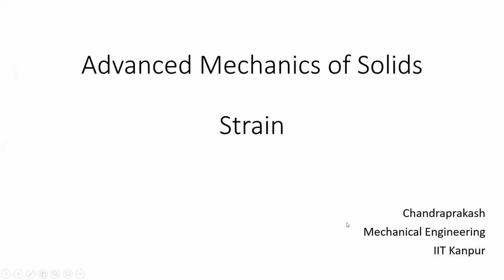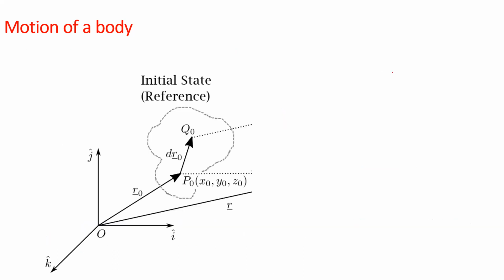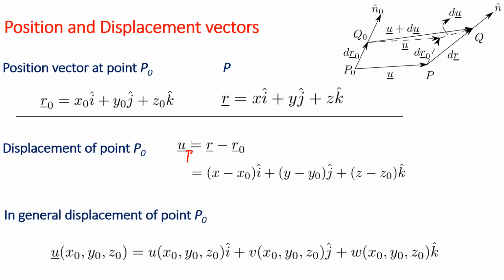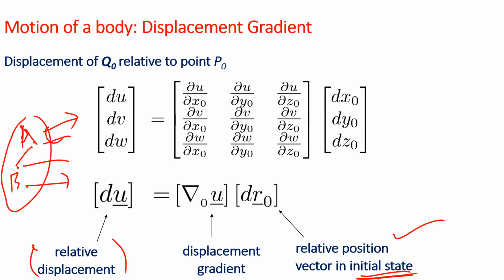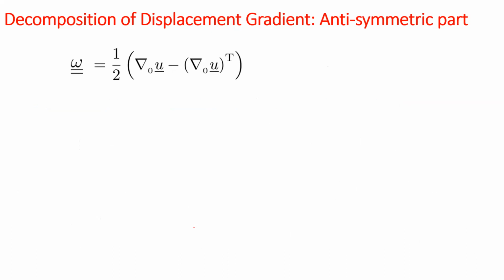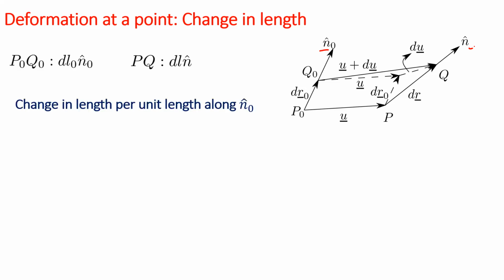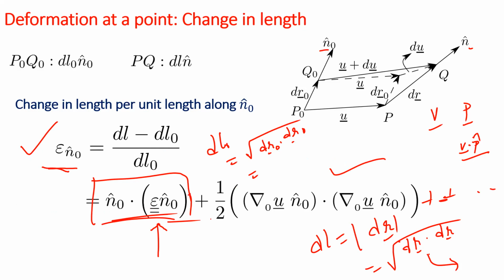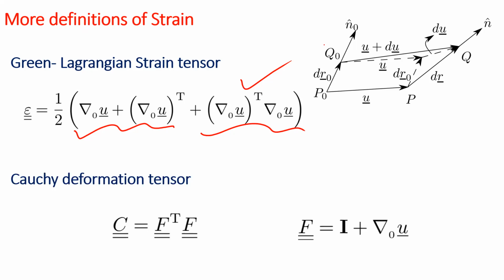Part 1: Lec 5 Strain